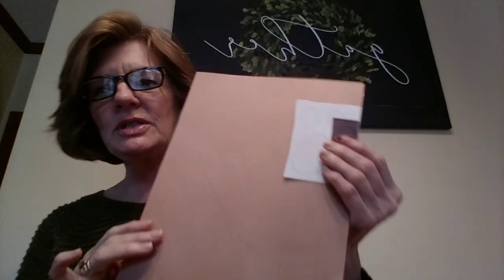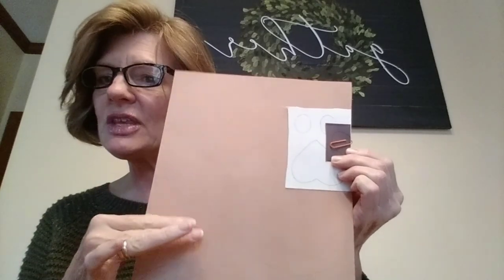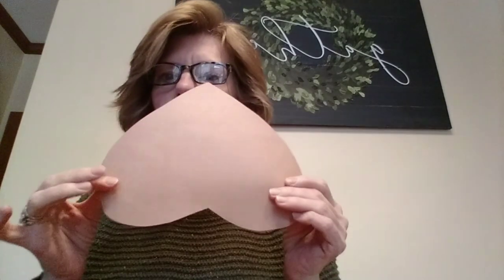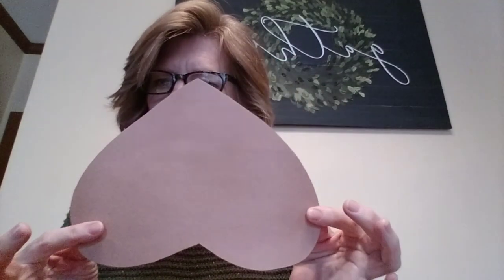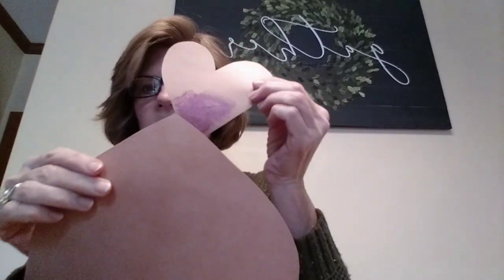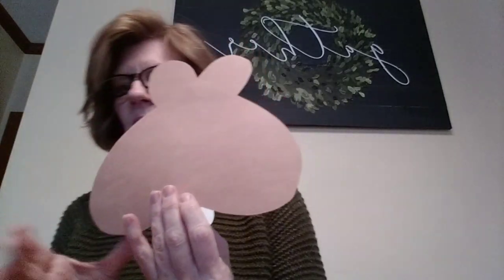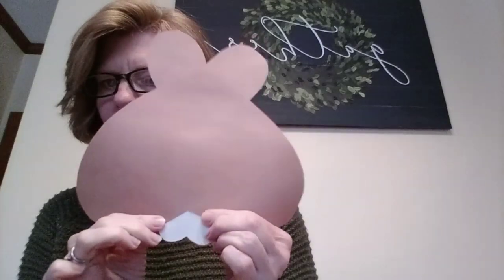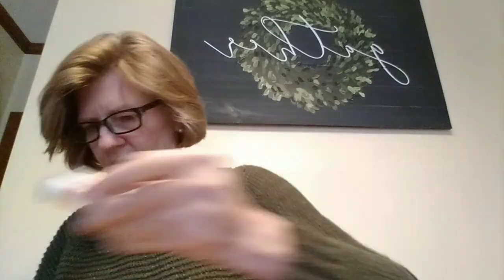Prairie Dog Craft with Mrs. Matthews 3/19/2021